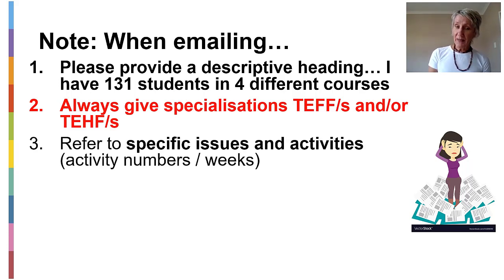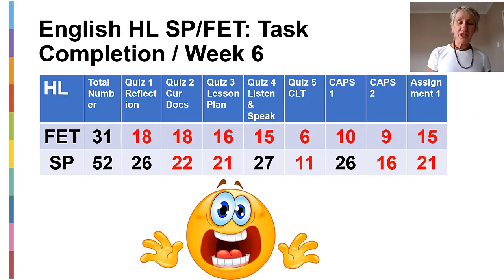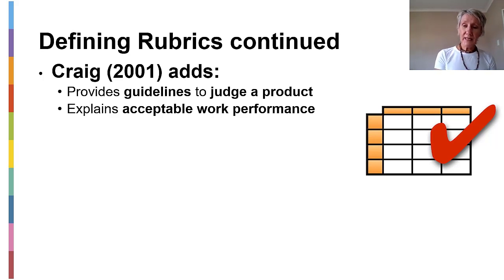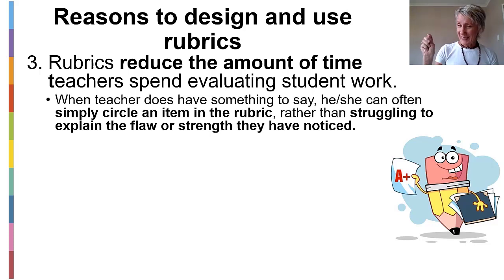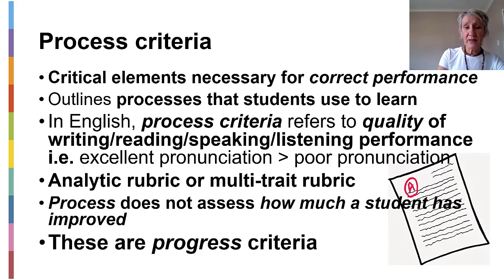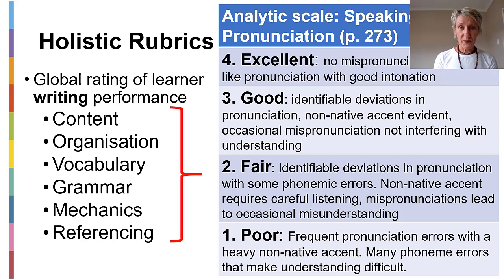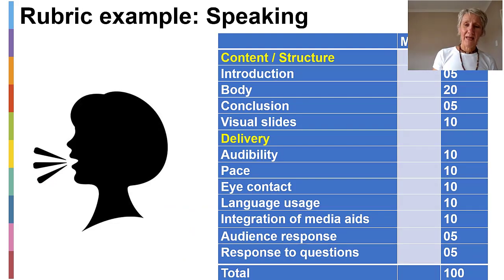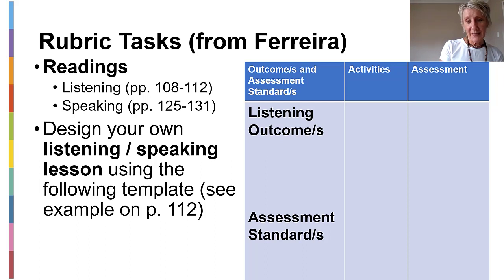TEHF701 & TEHS701 Week 6 Lecture